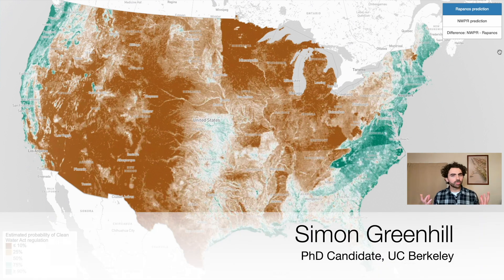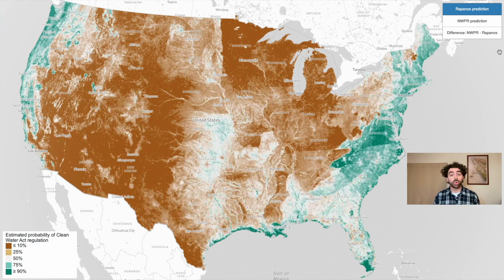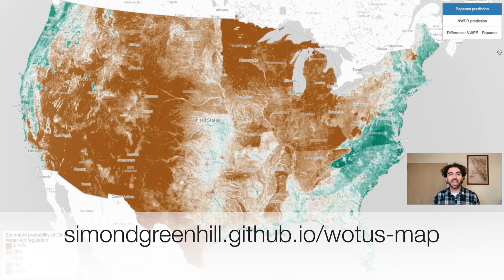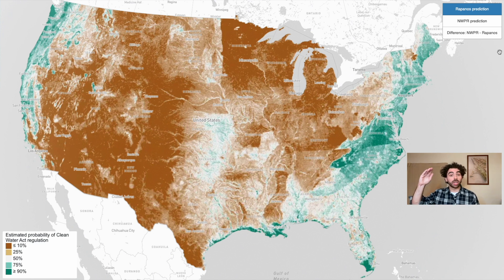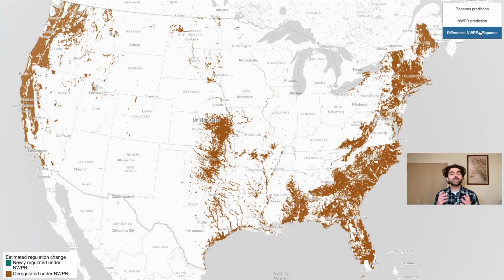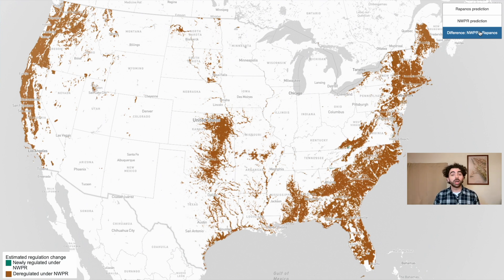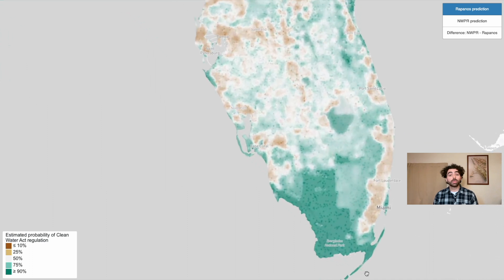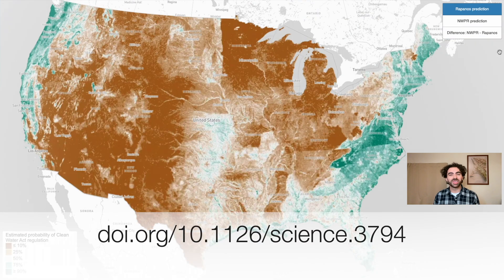Clean Water Act Regulation Map Explainer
This video explains an interactive map produced to accompany Greenhill et al., "Machine Learning Predicts Which Rivers, Streams, and Wetlands the Clean Water Act Regulates," Science 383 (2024).